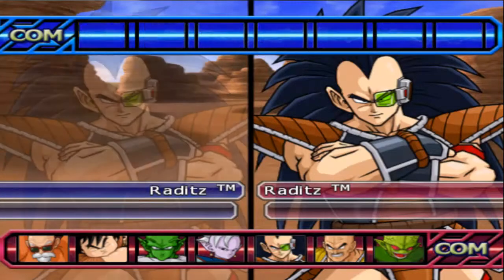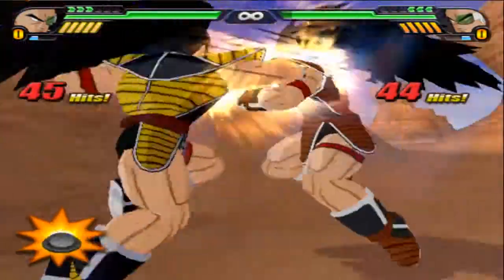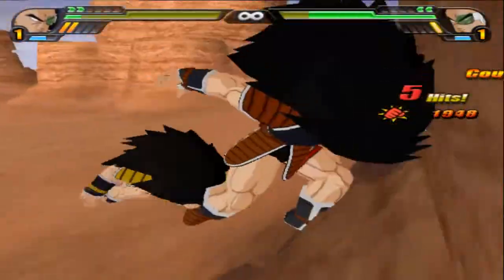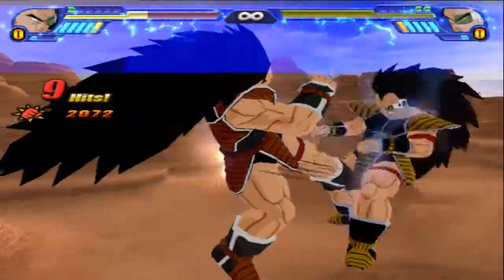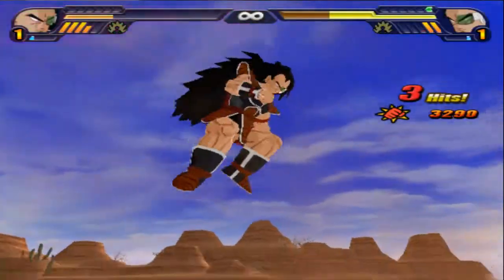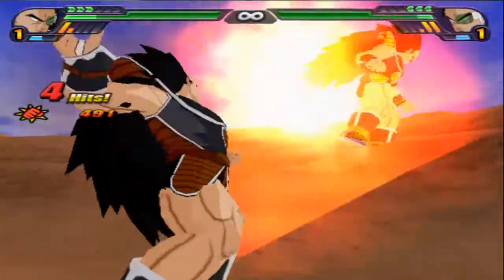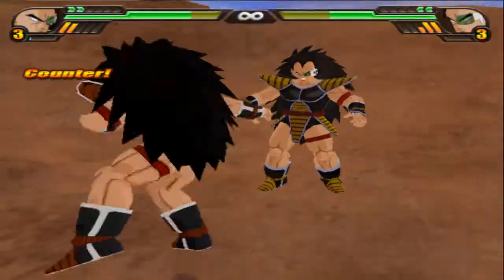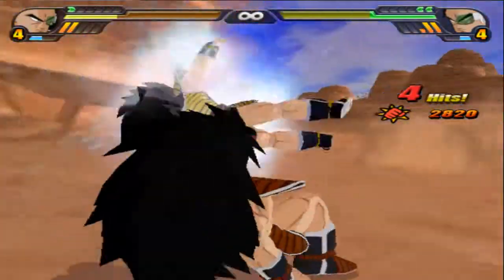Raditz (Majin Buu Ai) VS Raditz (Gohan Ai)